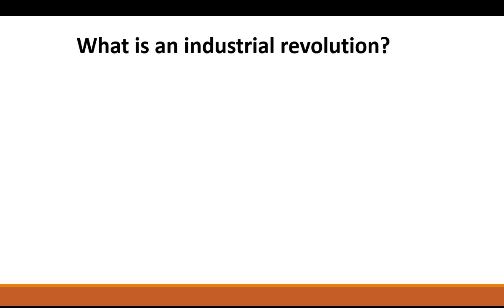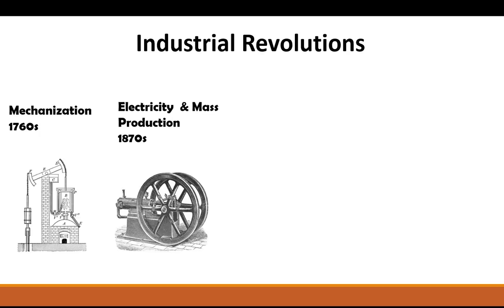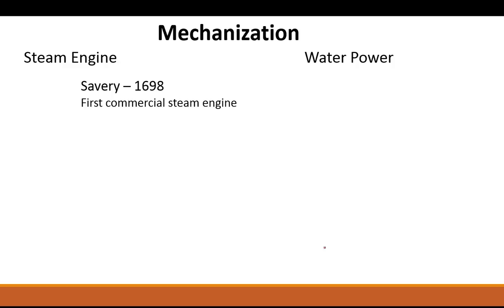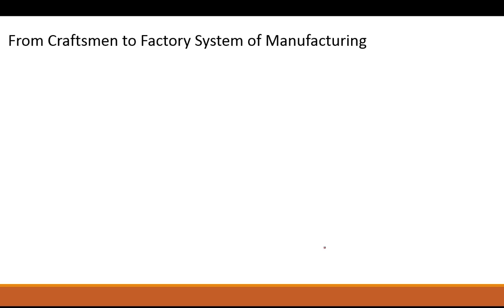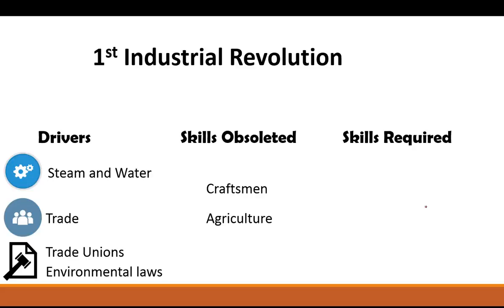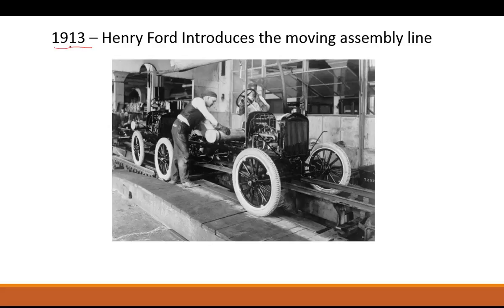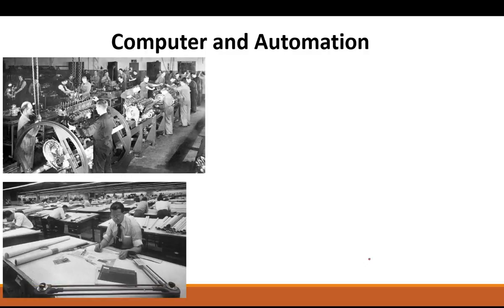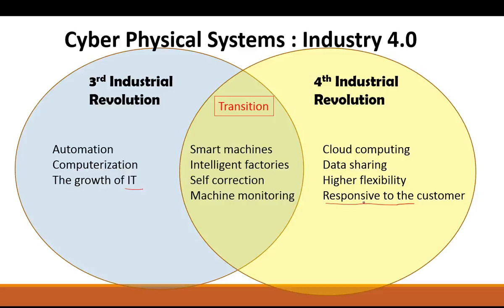Automation - (Part 3: Industry 4.0 - What is an Industrial revolution?)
The purpose of this video is to give students a better idea of what industry 4.0 actually is as well as what is an industrial revolution.  The term 'industrial revolution' is used a lot but most people don't think about what it means or what implications that they have on society at large.